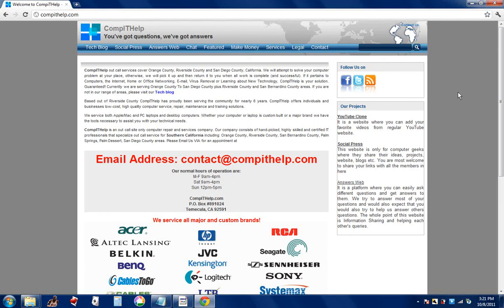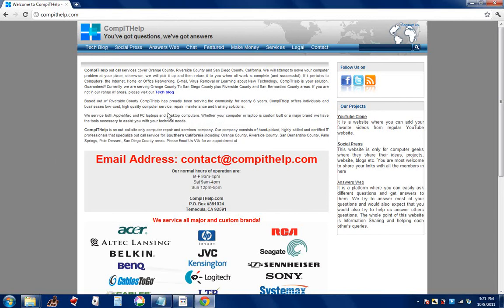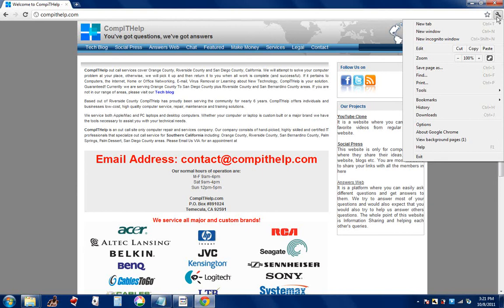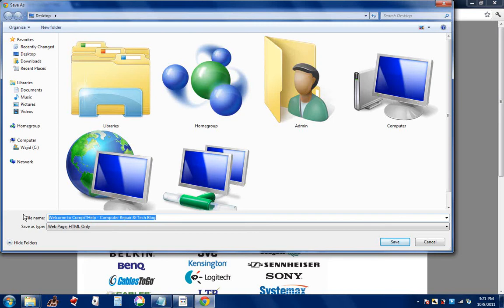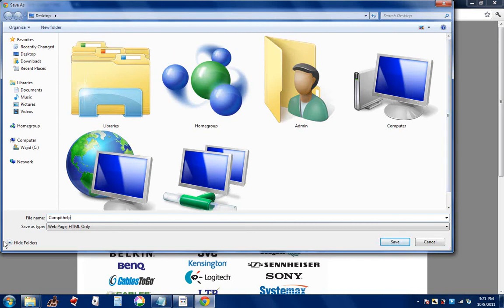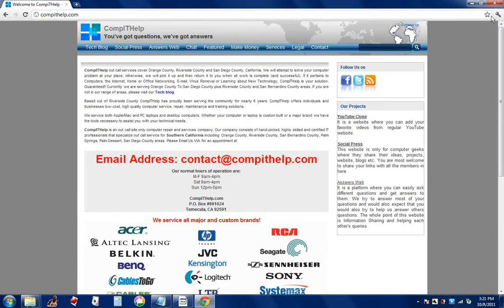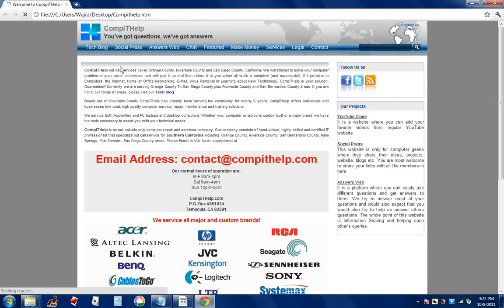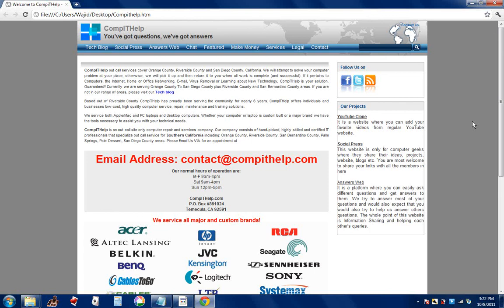How do you save a page from the internet onto your desktop?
- Save a page from the internet onto you desktop for easy access.